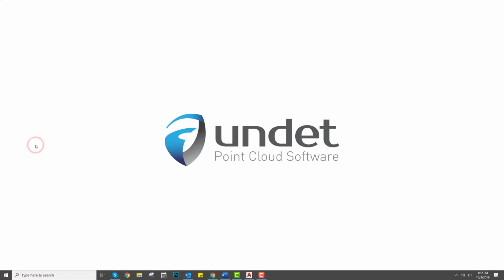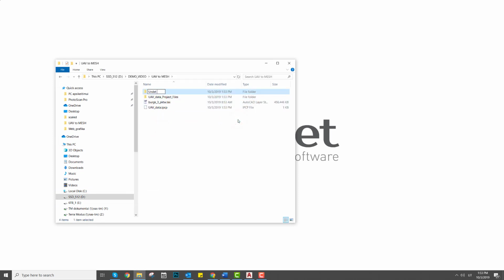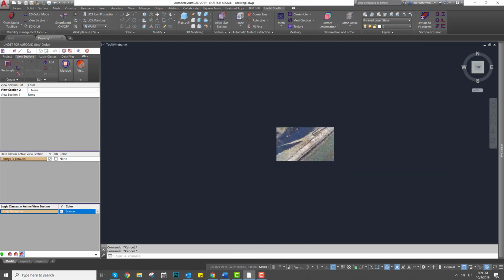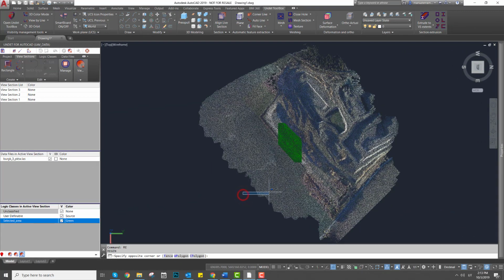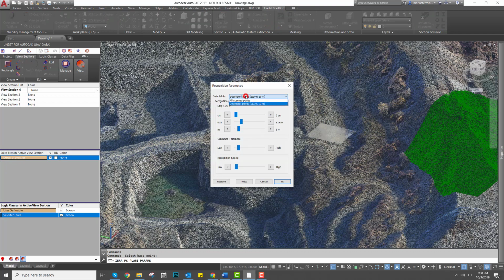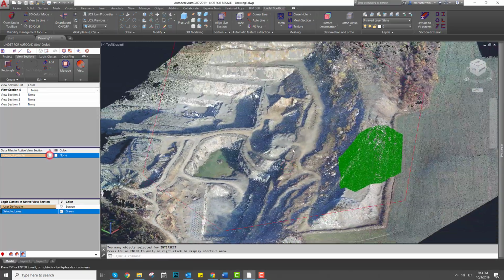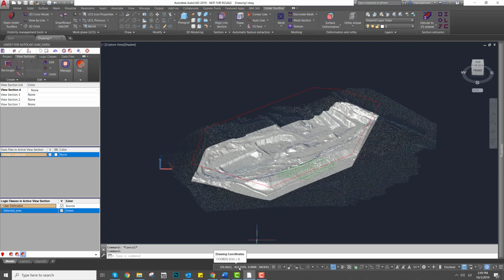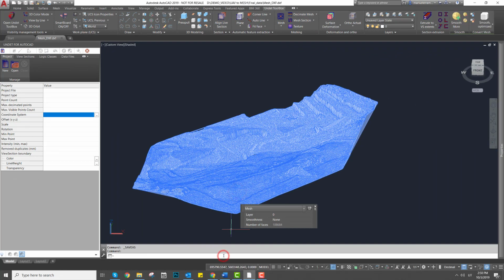Undet for AutoCAD | Workflow video on how to create a ground surface mesh from UAV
Workflow video on how to create a ground surface mesh from UAV point cloud data (Drone quarry survey and meshing)